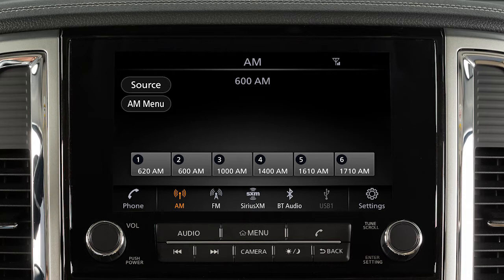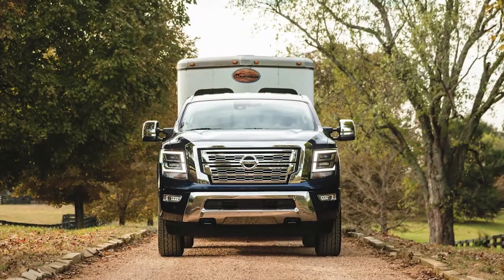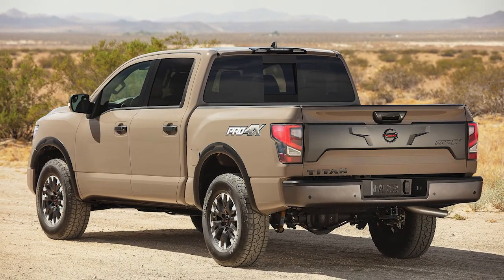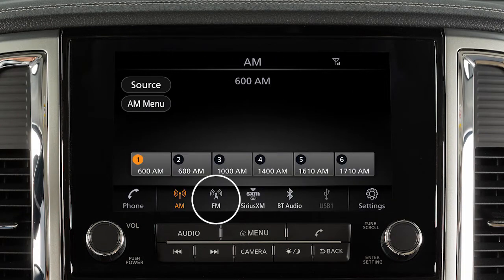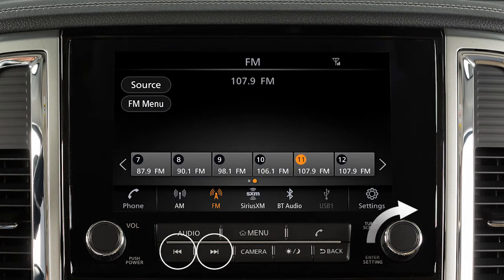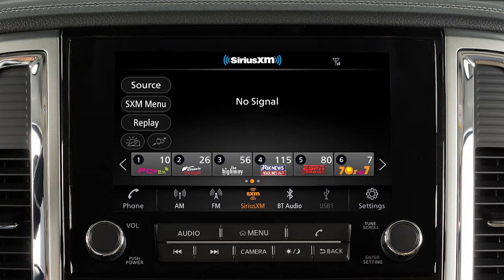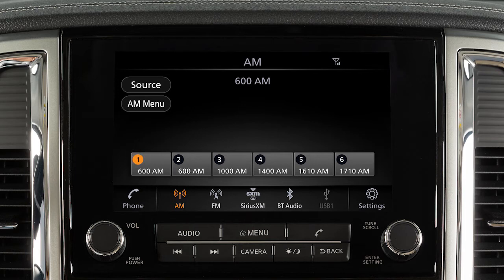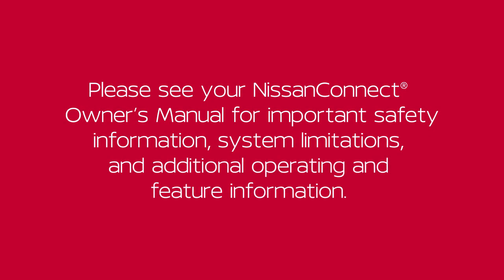2023 Nissan TITAN - Audio System without Navigation (if so equipped)